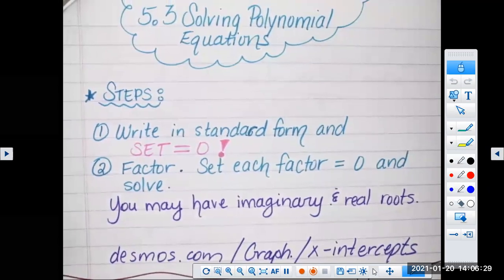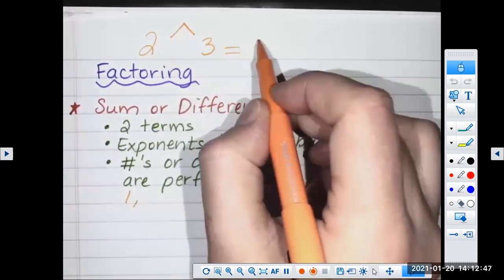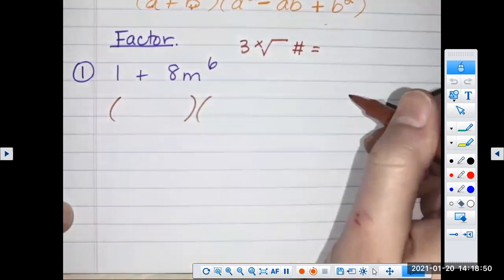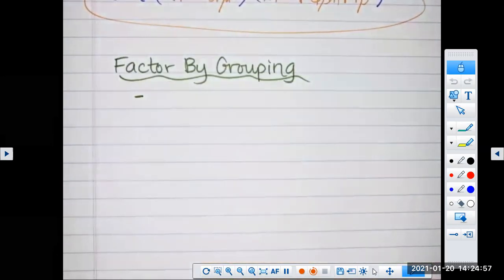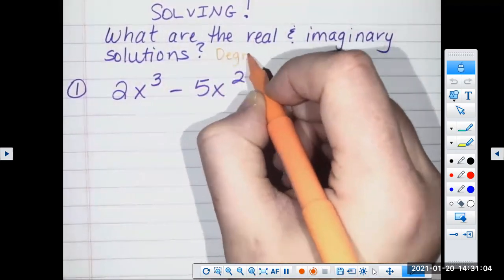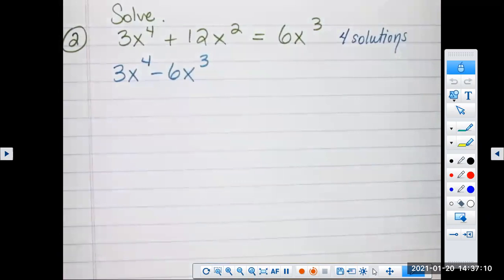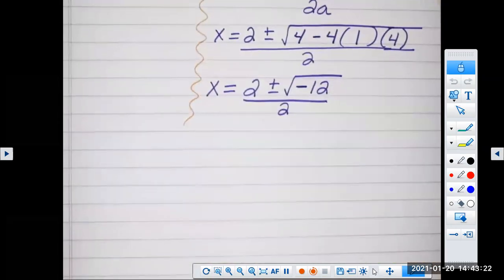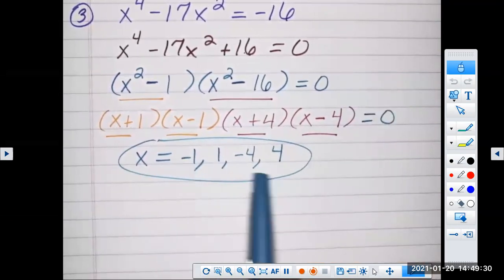5.3 Solving Polynomial Equations